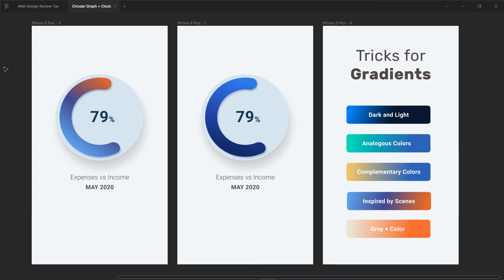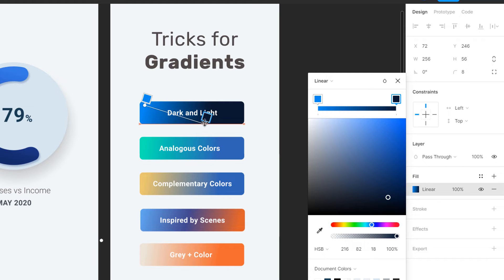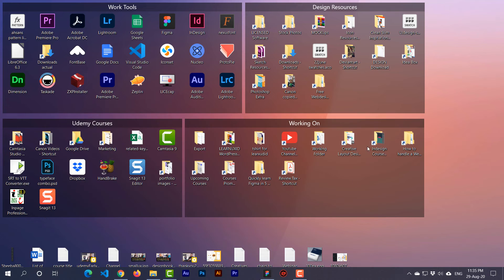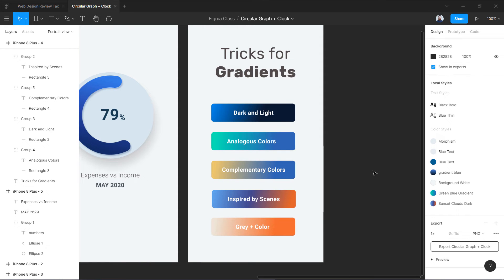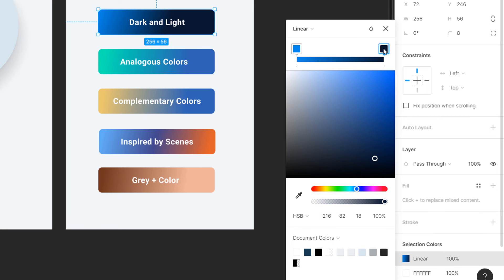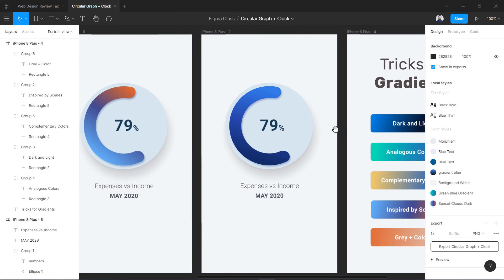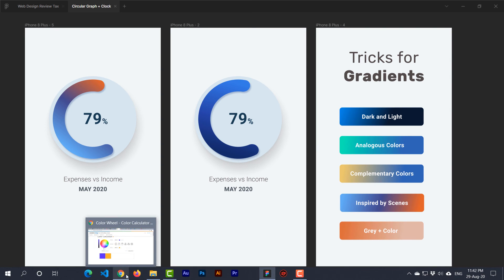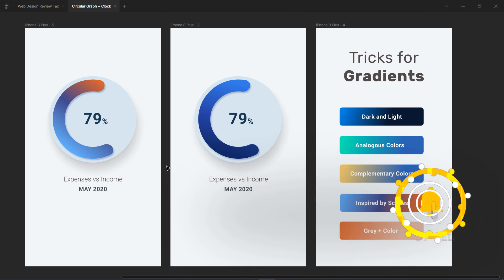UI Gradient Mastery - 5 techniques to create Color Gradients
In this Video, you will learn how to use gradients effectively in User interface design and how to create awesome looking cool gradients. I have shown 5 techniques to create and use color gradients

17+ Pro UI UX Design Course bundle for $99 (Biannual)